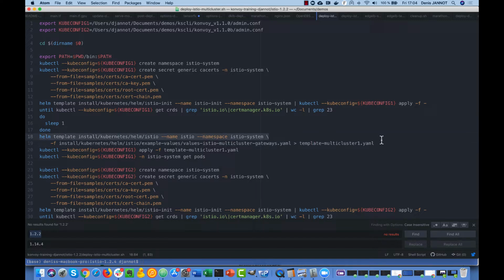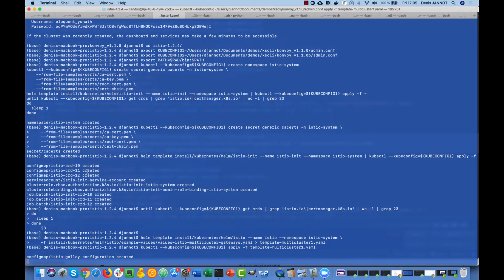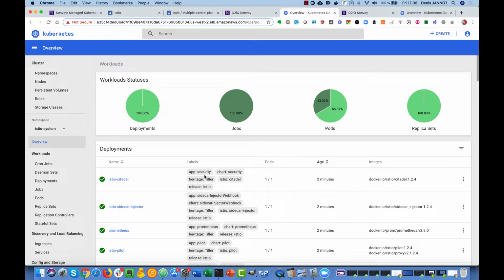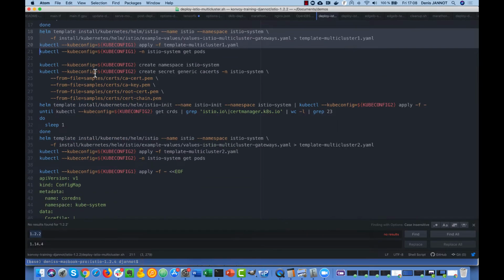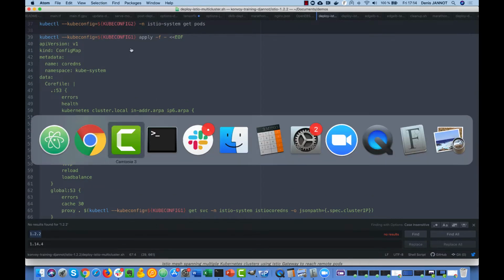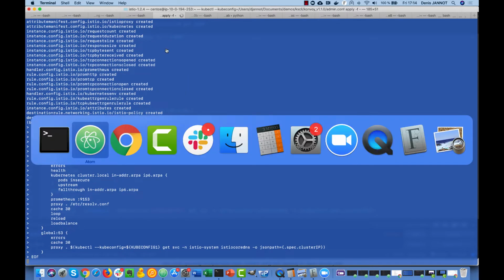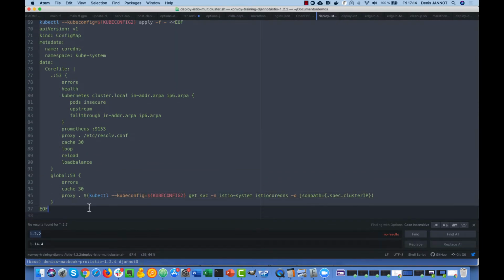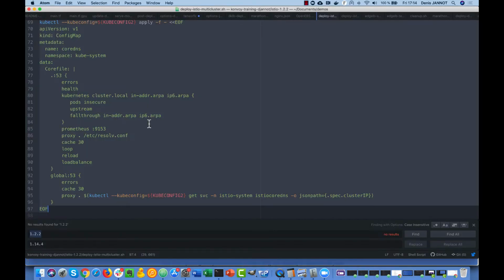Istio Multicluster Service Mesh on D2iQ Konvoy Kubernetes clusters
In this demo, I show how to deploy Istio on 2 Kubernetes clusters with an independent Istio Control Plane on each cluster.
Then, I show how a micro service on one cluster can communicate with another micro service on the second cluster, but also how to tolerate a site failure, burst from one cluster to another, ...